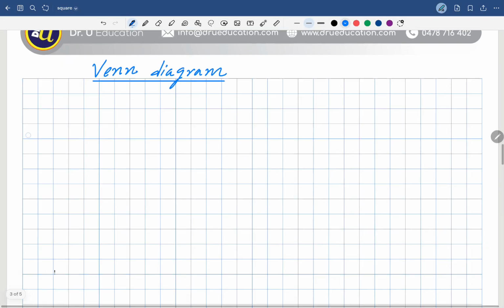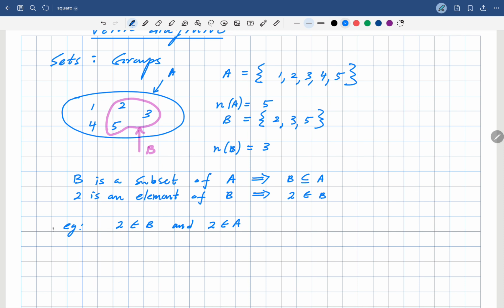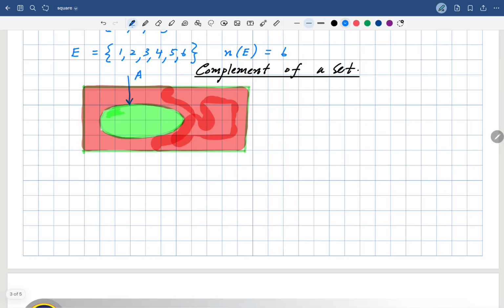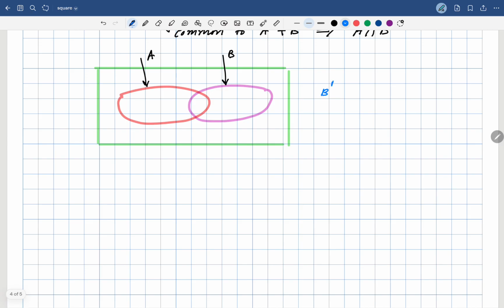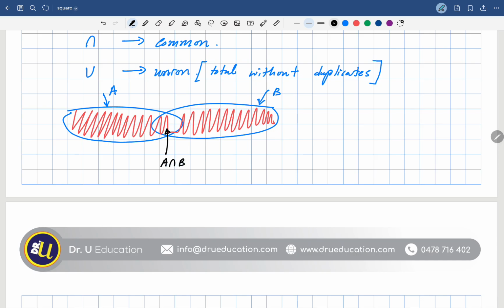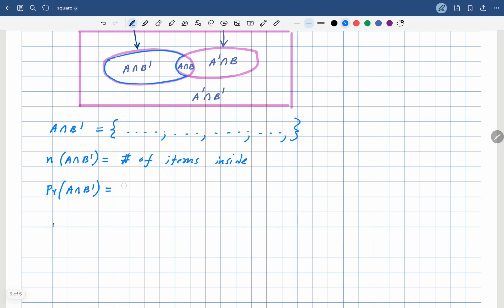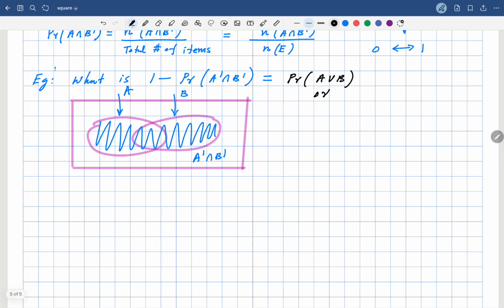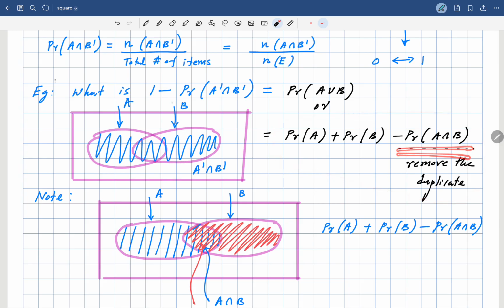Venn Diagrams part 1- Lesson 18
# 📊 Master Venn Diagrams | Dr. U Education

Learn Venn diagrams the easy way! This tutorial covers everything you need to know - from basics to problem-solving techniques.

## 🎯 What You'll Learn:
✅ Reading and interpreting Venn diagrams
✅ Solving word problems step-by-step
✅ Real-world applications

Perfect for high school and college students!

## 💬 Engage With Us:
👍 Like if this helped you understand Venn diagrams
💬 Drop questions in the comments - we reply to all!

**Dr. U Education** - Making Mathematics Simple!